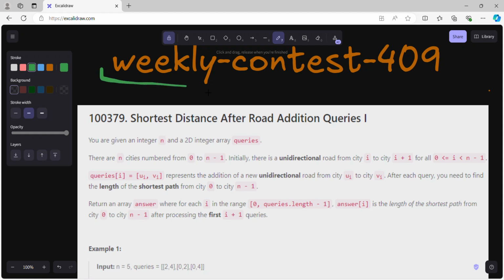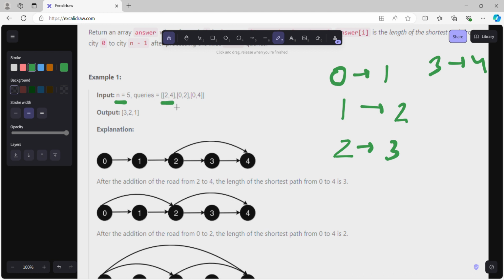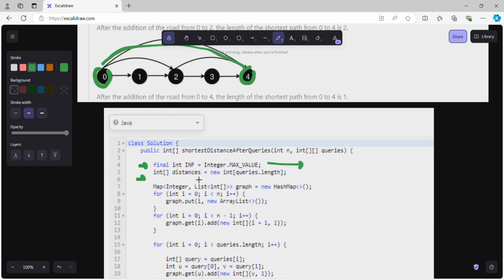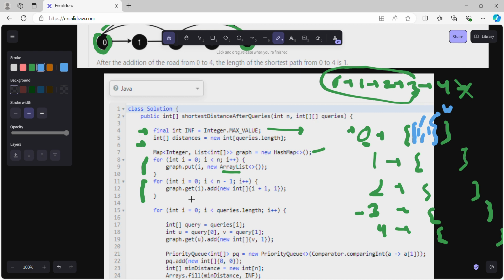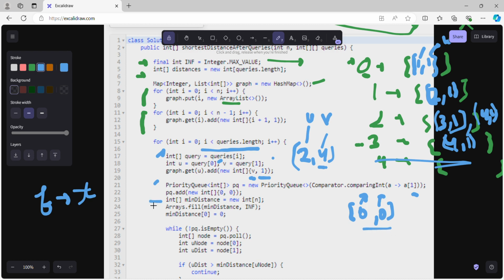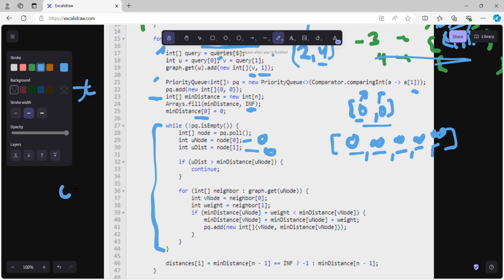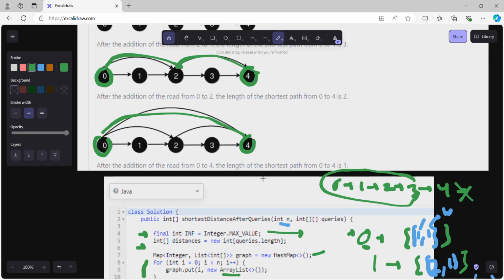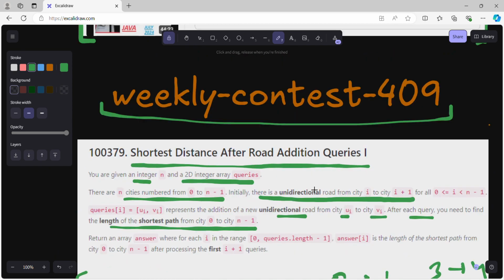Shortest Distance After Road Addition Queries I | Leetcode weekly-contest-409